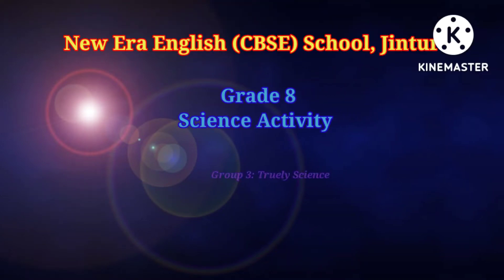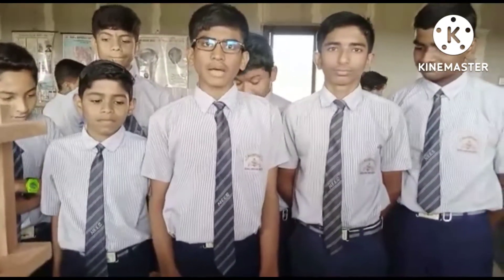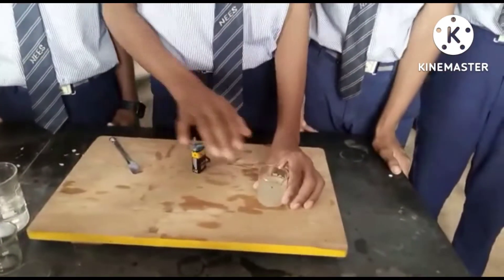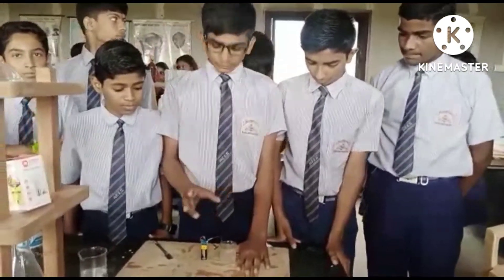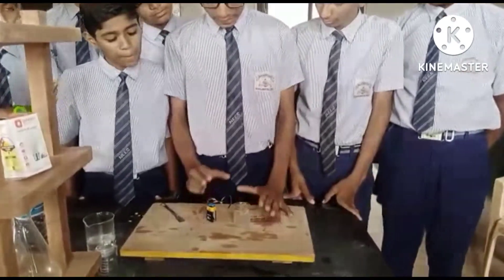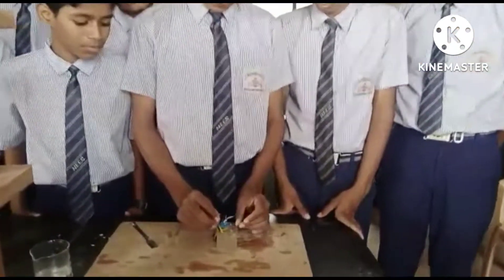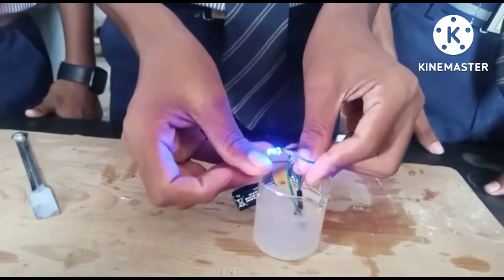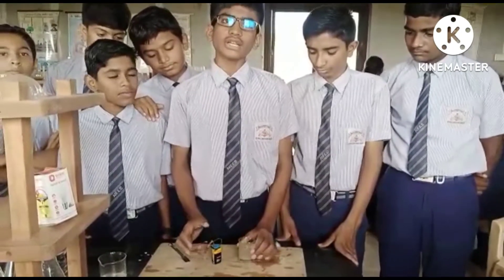NEESJ | Grade 8 | Science Activity | To check electrical conductivity of lemon juice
This activity shows how lemon juice is a good conductor of electricity.